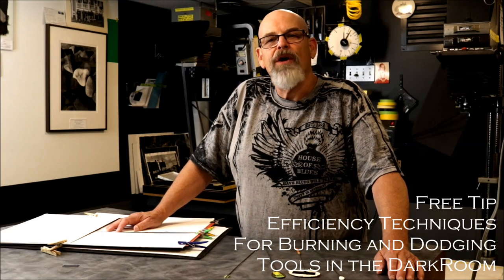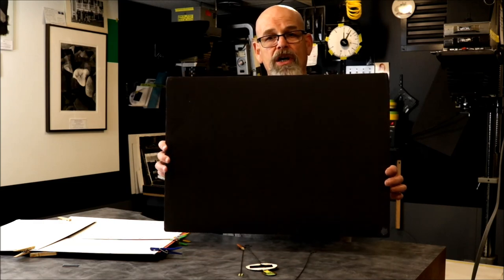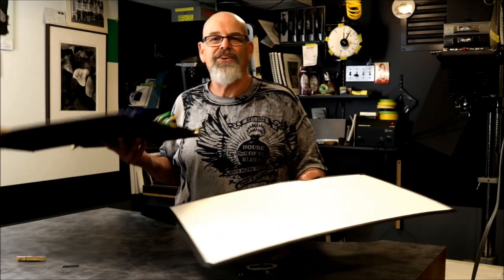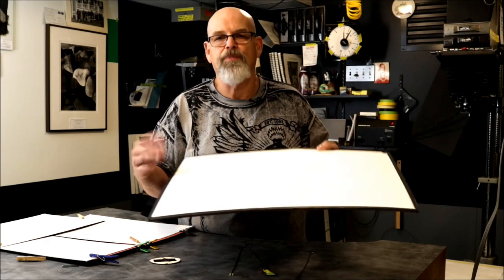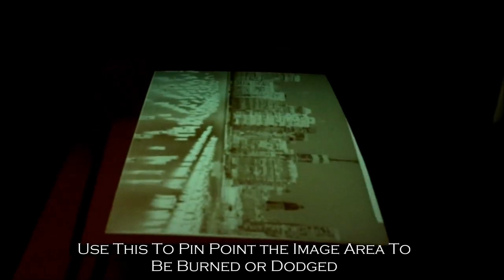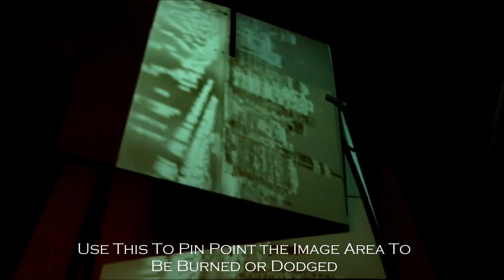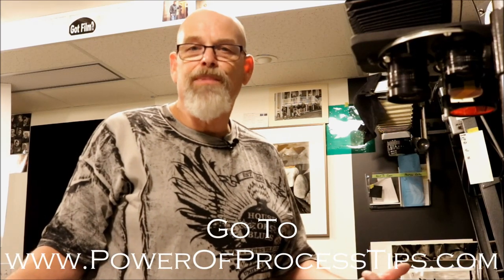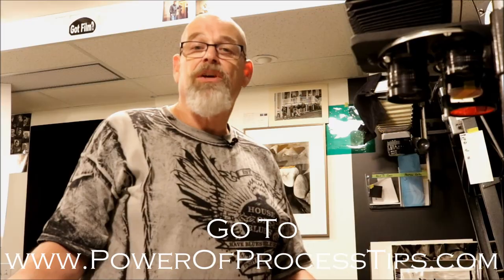Analog Photography Black & White methods and philosophy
A method to zero in on very specific areas of a print to dodge or burn for maximum efficiency of time.